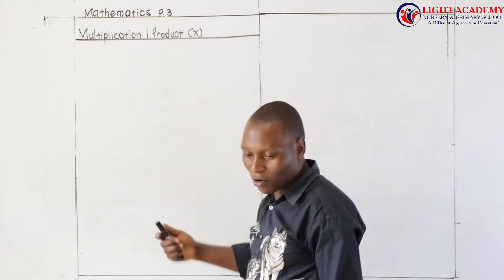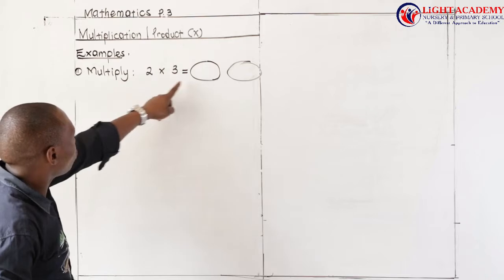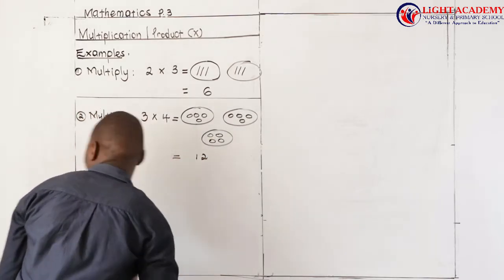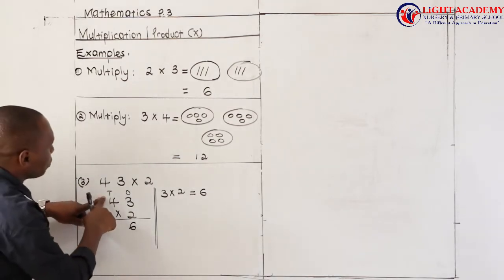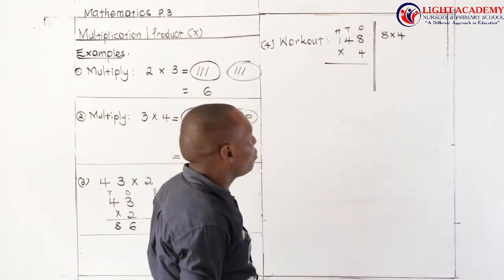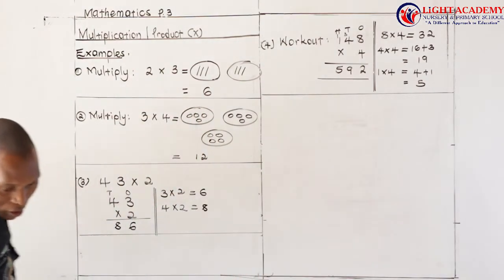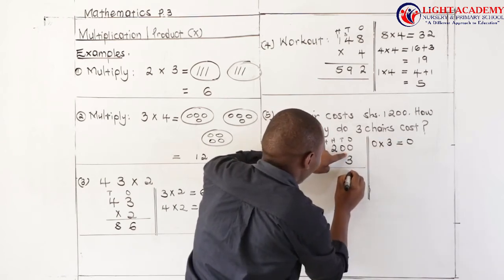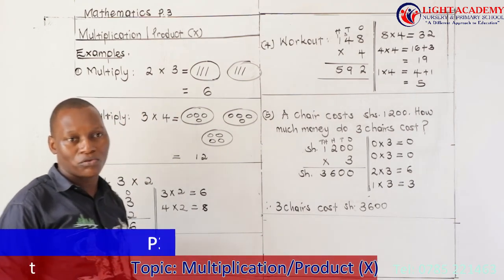Light Academy Nursery & Primary school P.3 Mathematics by Tr. Robert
P.3 Lesson Mathematics (Multiplication) by Tr Mutebi Robert. For Further assistance call the presenter on 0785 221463.